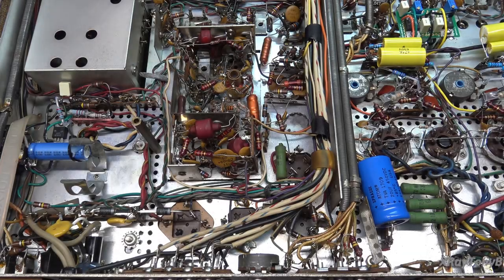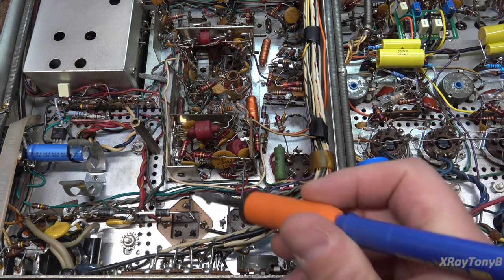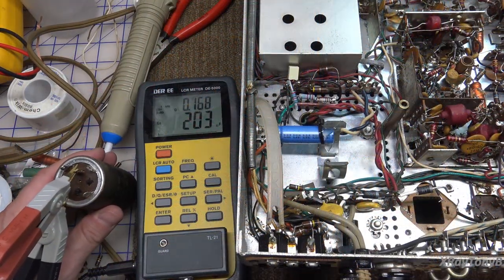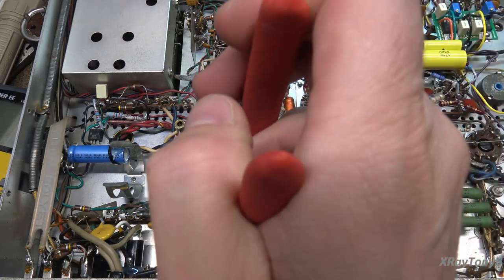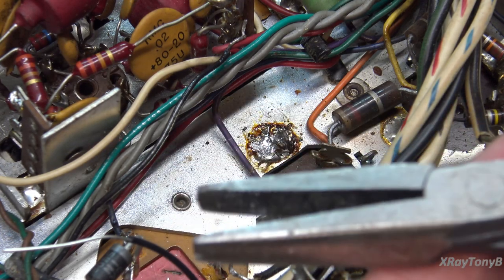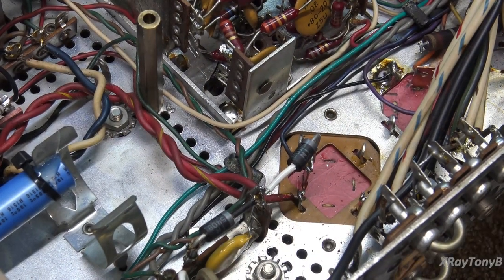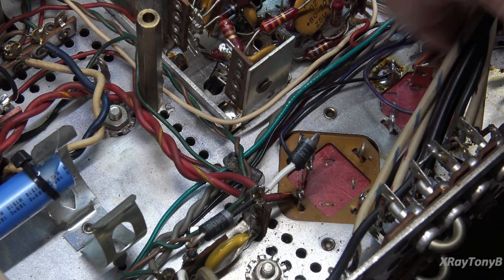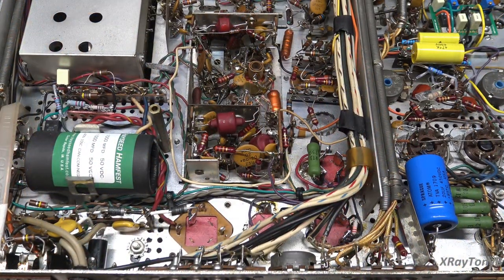Fisher 800B Part 4 - Restoring the Power Supply